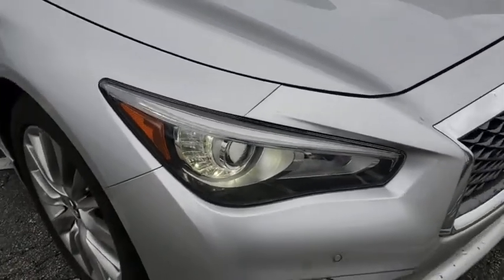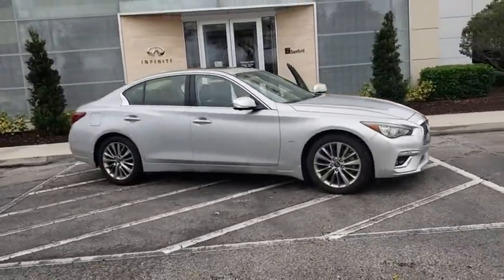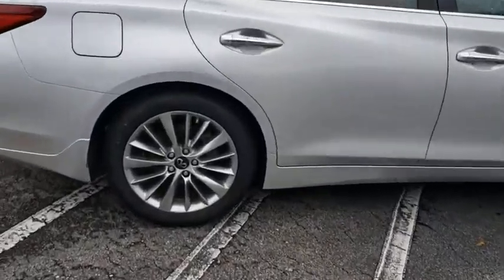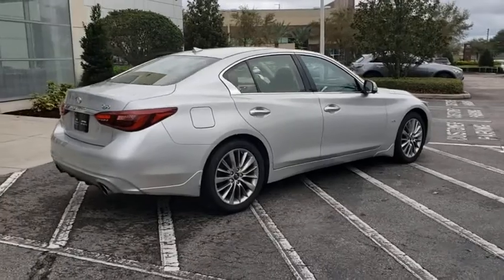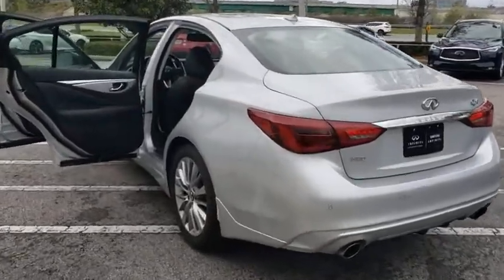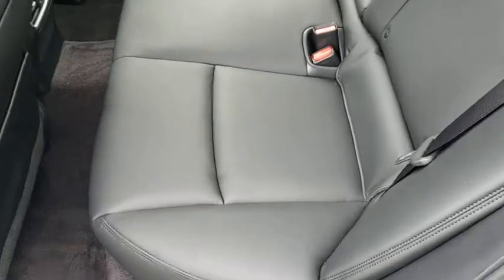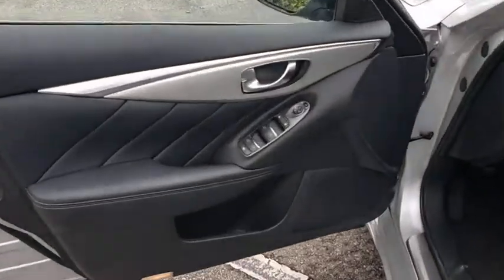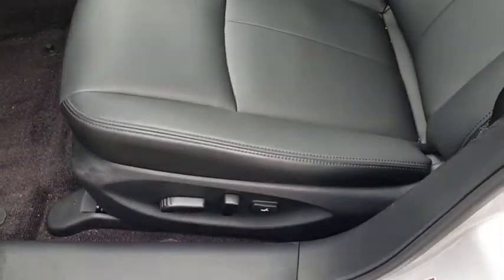2020 INFINITI Q50 Orlando, Sanford, Oviedo, Altamonte Springs, Apopka, FL NP252351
Used 2020 INFINITI Q50
2020 INFINITI Q50 3.0t LUXE - Stock#: NP252351 - VIN#: JN1EV7AR8LM252351

Sanford Infiniti
995 Rinehart Rd

CARFAX 1-Owner INFINITI Certified Superb Condition GREAT MILES 10965! Navigation Moonroof Heated Seats All Wheel Drive AND MORE!KEY FEATURES INCLUDESunroof All Wheel Drive Turbocharged Satellite Radio iPod/MP3 Input CD Player Aluminum Wheels Dual Zone A/C Smart Device Integration. MP3 Player Keyless Entry Remote Trunk Release Steering Wheel Controls Child Safety Locks.OPTION PACKAGESESSENTIAL PACKAGE (3.0T LUXE) Heated Front Seats 60/40 Split-Folding Rear Seats Remote Engine Start Driver Seat Power Lumbar Navigation System lane guidance 3D building graphics 5-years complimentary access to premium traffic mapcare Wi-Fi hotspot automatic collision notification and emergency call voice recognition for navigation functions including 1 shot voice destination entry SiriusXM Traffic access to real-time traffic information and SiriusXM Travel Link w/3 month complimentary trial access to weather fuel prices stock prices sports scores movie listings and parking Heated Steering Wheel PROASSIST PACKAGE Blind Spot Warning (BSW) Front & Rear Sonar System Back-Up Collision Intervention (BCI) Around View Monitor w/Moving Object Detection INFINITI RADIANT ILLUMINATED KICK PLATES SPLASH GUARDS.EXCELLENT SAFETY FOR YOUR FAMILYBlind Spot Monitor Electronic Stability Control Brake Assist 4-Wheel ABS 4-Wheel Disc Brakes Tire Pressure Monitoring System INFINITI 3.0t LUXE with Liquid Platinum exterior and Graphite interior features a V6 Cylinder Engine with 300 HP at 6400 RPM*. Non-Smoker vehicle ALL SERVICE RECORDS AVAILABLE Remainder of Factory Warranty CARFAX 1-OwnerBUY FROM AN AWARD WINNING DEALERSanford INFINITI is a Florida car dealer totally focused on customer satisfaction and value. We are full of INFINITI experts with a committed sales staff with many years of experience satisfying our customers inquiries and automotive needs..
[L92] ALL WEATHER PACKAGE  -inc: All-Season Floor Mats  Trunk Protector,[B92] SPLASH GUARDS,LIQUID PLATINUM,[F01] PROASSIST PACKAGE  -inc: Blind Spot Warning (BSW)  Front & Rear Sonar System  Back-Up Collision Intervention (BCI)  Around View Monitor w/Moving Object Detection,GRAPHITE  LEATHERETTE SEATING SURFACES,[M92] CARGO PACKAGE  -inc: Shopping Bag Hooks  Cargo Net  First Aid Kit  Trunk Mat,[S55] LITERATURE KIT,[U01] ESSENTIAL PACKAGE (3.0T LUXE)  -inc: Heated Front Seats  60/40 Split-Folding Rear Seats  Remote Engine Start  Driver Seat Power Lumbar  Navigation System  lane guidance  3D building graphics  5-years complimentary access to premium traffic  mapcare  Wi-Fi hotspot  automatic collision notification and emergency call  voice recognition for navigation functions  including 1 shot voice destination entry  SiriusXM Traffic w/3-month complimentary trial access to real-time traffic information and SiriusXM Travel Link w/3 month complimentary trial access to weather  fuel prices  stock prices  sports scores  movie listings and parking  Heated Steering Wheel,[N92] INFINITI RADIANT ILLUMINATED KICK PLATES,Turbocharged,All Wheel Drive,Power Steering,ABS,4-Wheel Disc Brakes,Brake Assist,Aluminum Wheels,Tires - Front Performance,Tires - Rear Performance,Sun/Moonroof,Generic Sun/Moonroof,Heated Mirrors,Power Mirror(s),Integrated Turn Signal Mirrors,Rear Defrost,Intermittent Wipers,Variable Speed Intermittent Wipers,Rain Sensing Wipers,Daytime Running Lights,Automatic Headlights,Fog Lamps,AM/FM Stereo,CD Player,Satellite Radio,MP3 Player,Steering Wheel Audio Controls,Auxiliary Audio Input,HD Radio,Requires Subscription,MP3 Player,Bluetooth Connection,Power Driver Seat,Power Passenger Seat,Bucket Seats,Driver Adjustable Lumbar,Pass-Through Rear Seat,Rear Bench Seat,Adjustable Steering Wheel,Trip Computer,Power Windows,Leather Steering Wheel,Keyless Entry,Power Door Locks,Keyless Start,Keyless Entry,Power Door Locks,Remote Trunk Release,Universal Garage Door Opener,Cruise Control,Climate Control,Multi-Zone A/C,A/C,Premium Synthetic Seats,Auto-Dimming Rearview Mirror,Driver Vanity Mirror,Passenger Vanity Mirror,Driver Illuminated Vanity Mirror,Passenger Illuminated Visor Mirror,Floor Mats,Keyless Start,Smart Device Integration,Power Windows,Power Door Locks,Trip Computer,Pass-Through Rear Seat,Security System,Engine Immobilizer,Traction Control,Stability Control,Traction Control,Front Side Air Bag,Tire Pressure Monitor,Driver Air Bag,Passenger Air Bag,Front Head Air Bag,Rear Head Air Bag,Passenger Air Bag Sensor,Child Safety Locks,Back-Up Camera